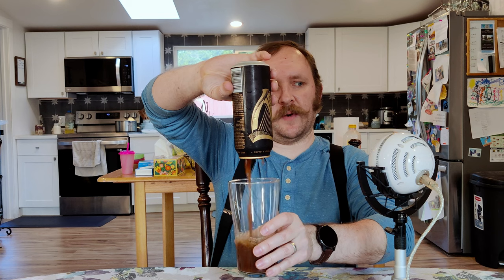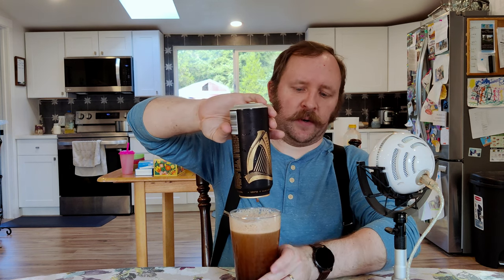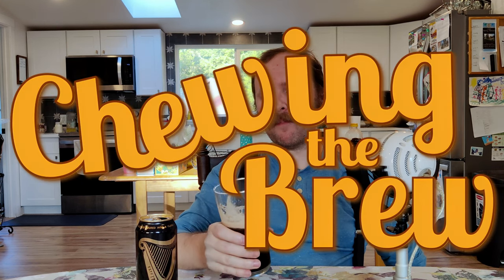Saint Patrick's Day Draught: Guiness Draught Stout #145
More true by far than the green brew you may find at an overpriced tourist bar in any of the big US cities, Guiness draught perhaps epitomizes good Irish beer in the US, and probably in much of the world.